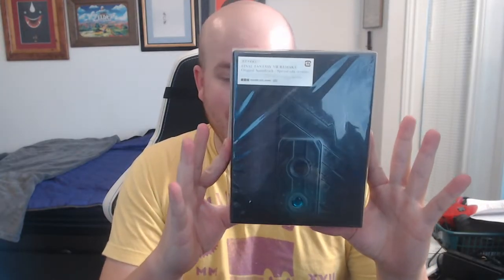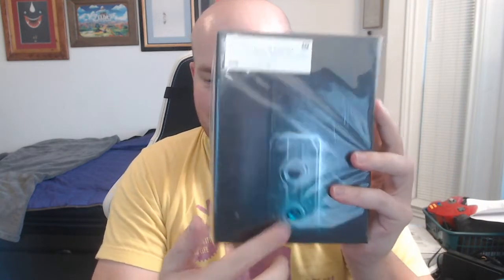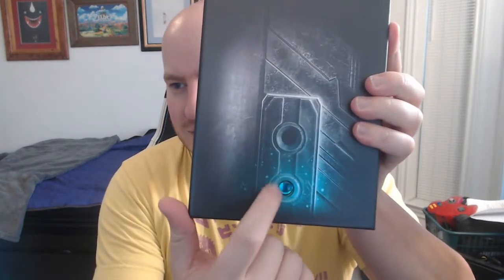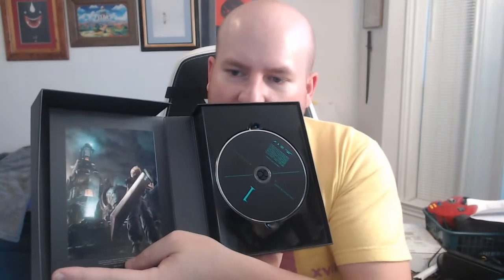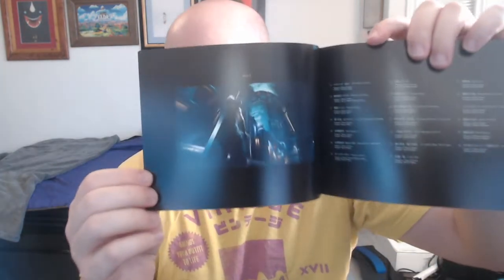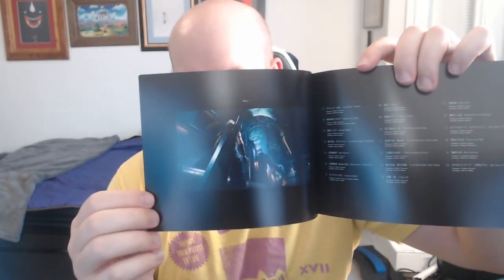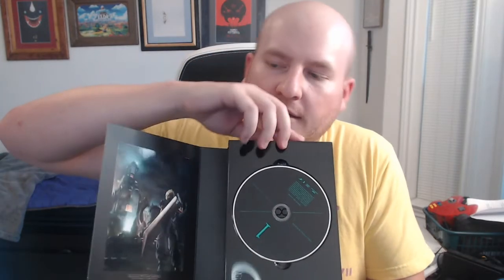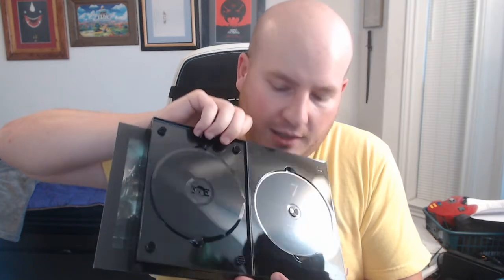FF7 Remake OST Unboxing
This is the Special Edit version...it is EIGHT DISCS and GORGEOUS.  More text commentary and photos from me on Twitter: